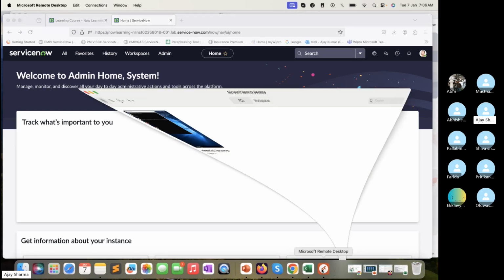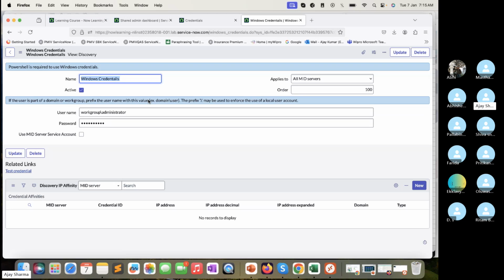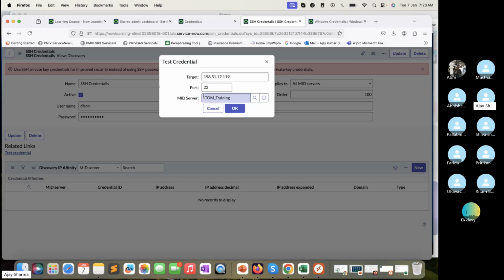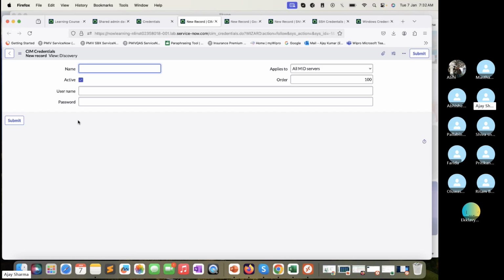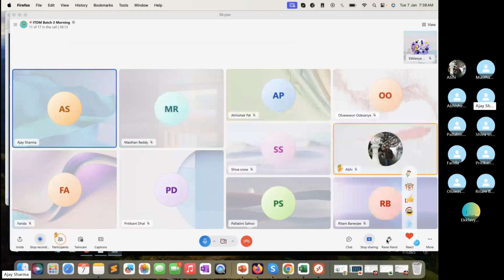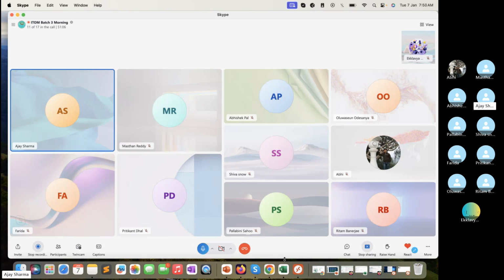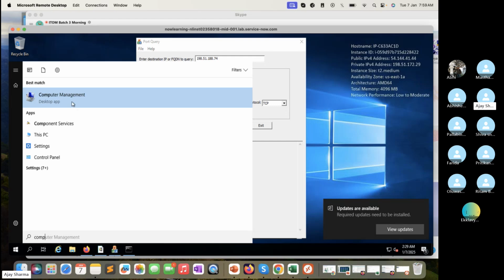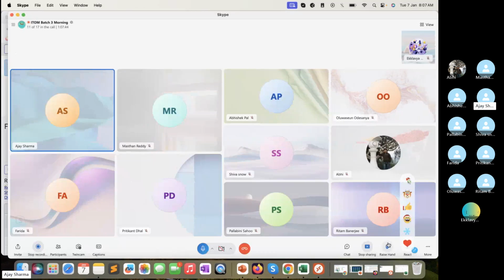ITOM Training - CIS - Discovery and CMDB || Batch 3 || Day 15 || Credentials, Firewall Policy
Here in this Video, I have covered the Credentials, Firewall Policy and way of running Discovery